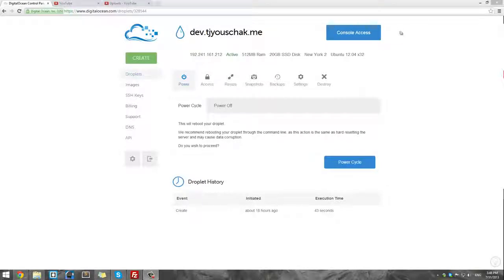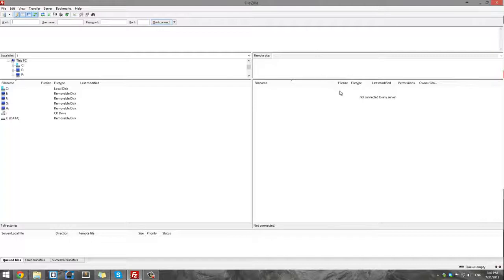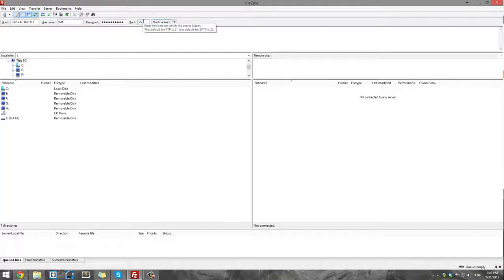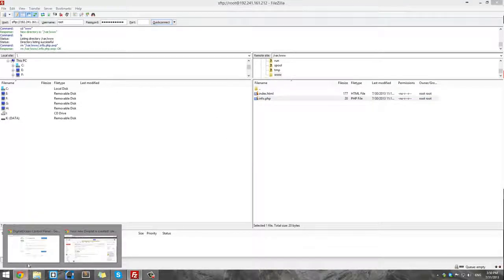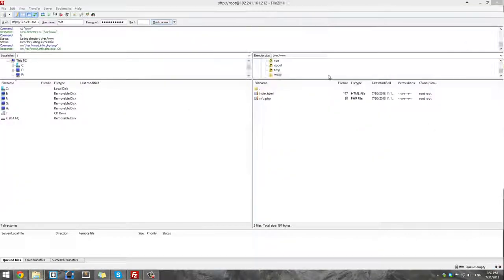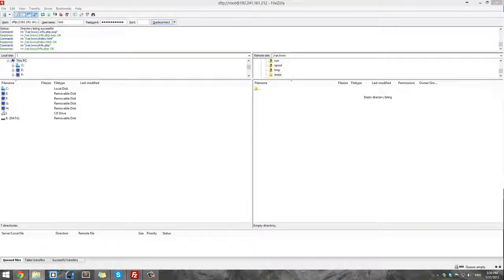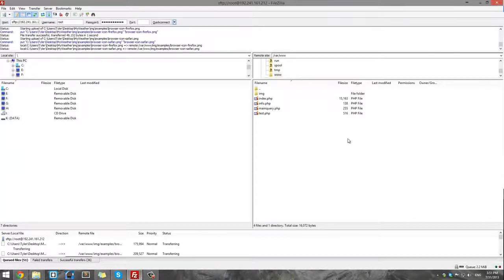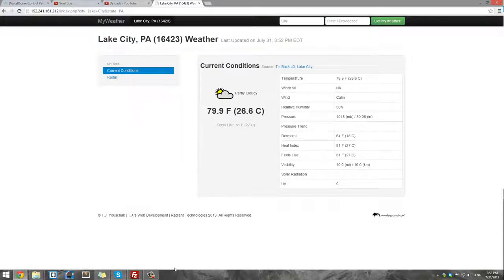Part 3 :: Using FTP and uploading your first site! - Digital Ocean Tutorials